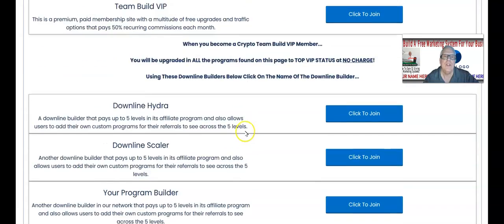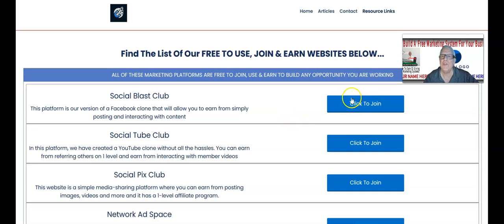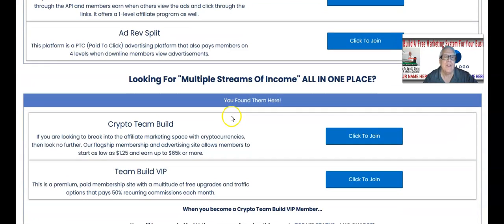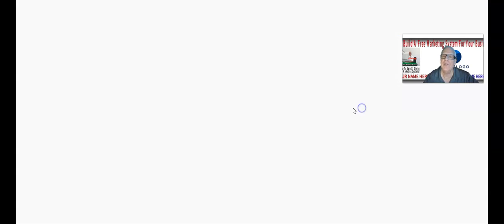Check Out 🔔Ian F🔔Free BuildABizOnline Marketing System Can I Build Free Marketing System Your Biz❓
(your lead cap page link will replace your sponsor’s link in this video description)

IS YOUR BUSINESS LISTED ABOVE?
NO?